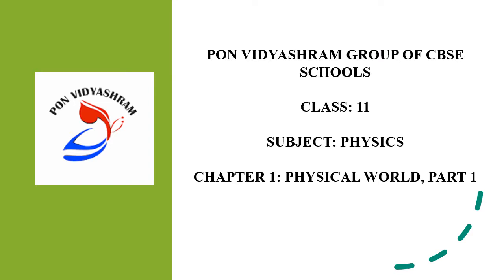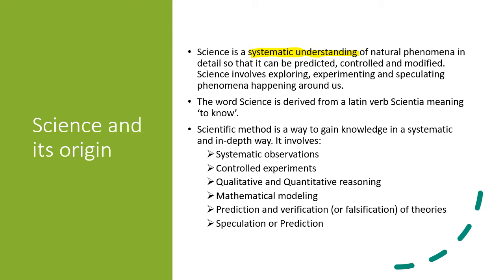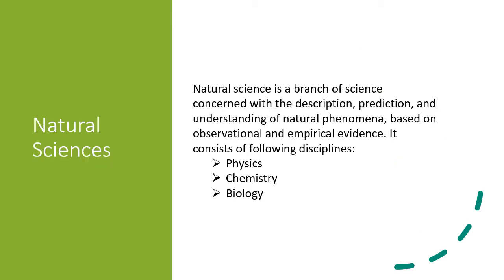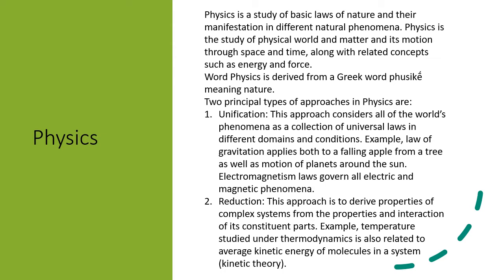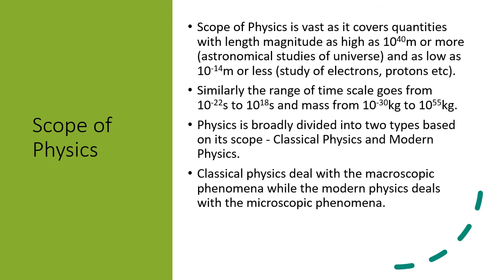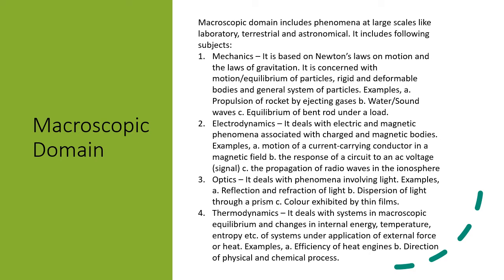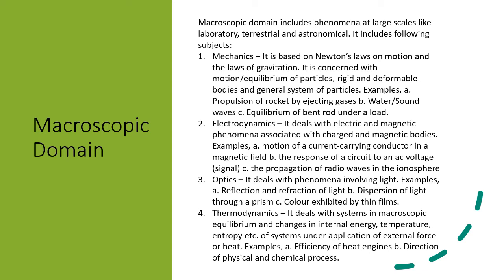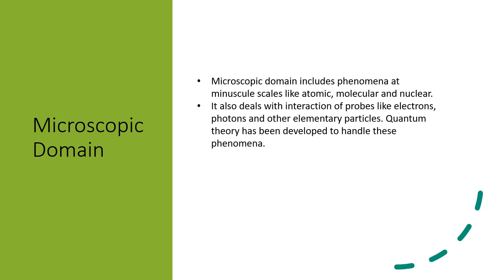CLASS 11_PHYSICS CH 1 PART 1